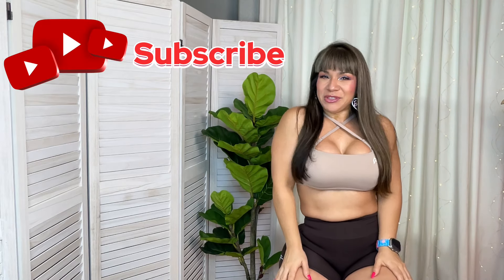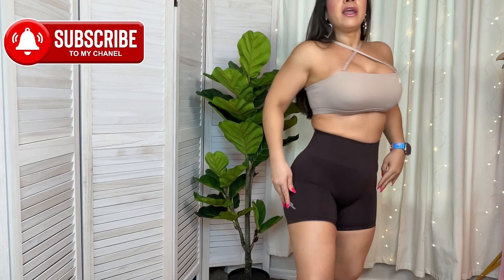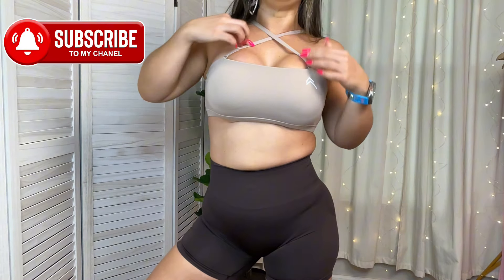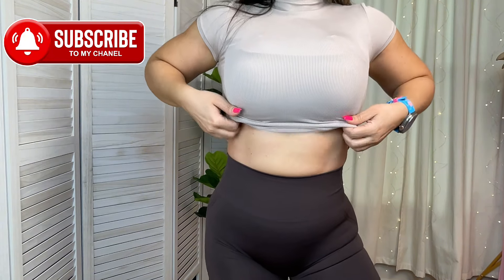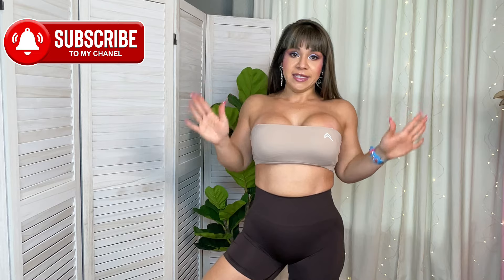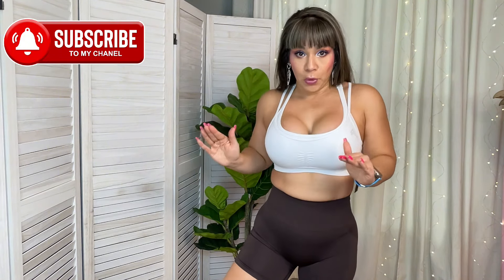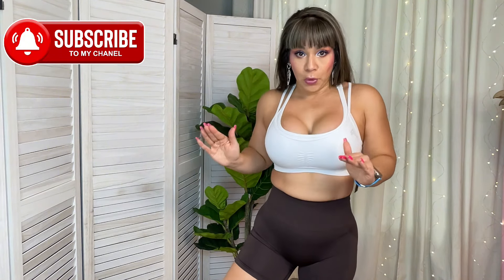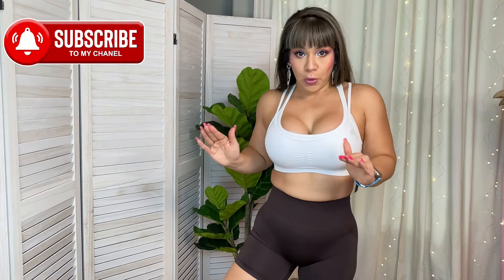ONER ACTIVE FOUNDATIONS 😭NoT ThE SAME 🫣activewear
On today’s video I’m reviewing ONER ACTIVE FOUNDATIONS CAPSULE including newest colors and designs, we can decide if we’re getting the same high quality or if things are not the same.

This is an UNSPONSORED video, everything was purchased with my own money, nothing was sent to me for free or in exchange of a review.

♥️MY MEASUREMENTS ♥️
INSEAM 23 inches
TOPS: small | Lululemon 6
BOTTOMS: extra small | Lululemon 4 | Jeans 4

💪TODAY’S BRAND 💪
ONER ACTIVE
FOUNDATIONS CAPSULE
Everyday Bandeau Bralette
- mushroom brown
- small
$34 USD
Foundations Straight Leg Joggers
- light gray marl
- small
$53 USD
Effortless Seamless Shorts
- plum brown
- extra small
$45 USD
Mellow Rib Mid Mock Neck T Shirt
- mushroom brown
- small
$32 USD
Mellow Rib Mid Mock Neck Tank
- small
- oil blue
$30 USD
Effortless Seamless Layered Sports Bra
- white
- small
$45 USD

Music licensing by EPIDEMIC SOUNDS paid by Me